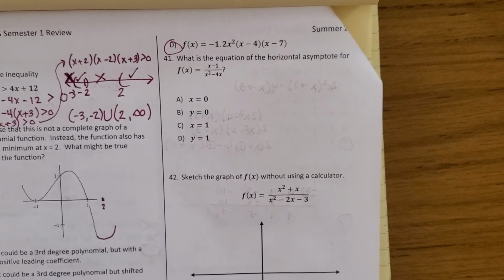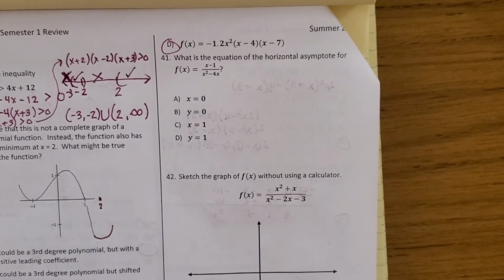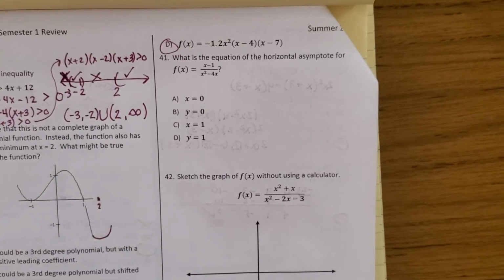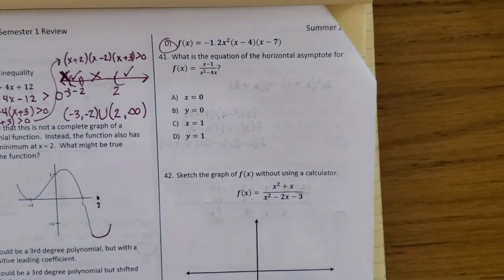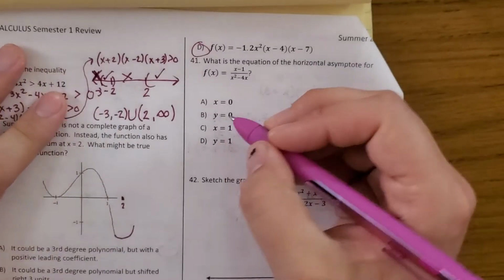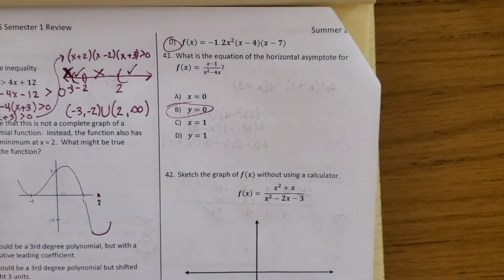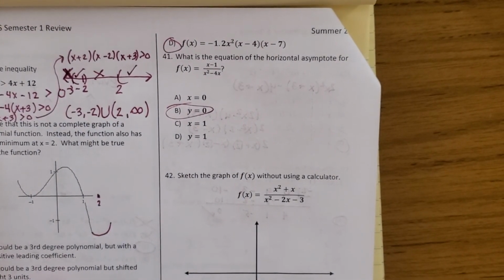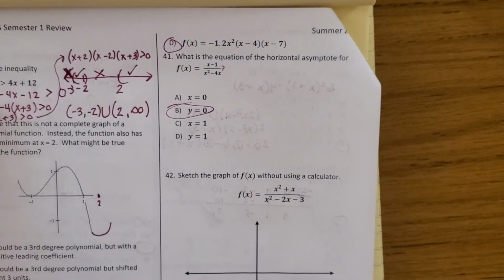Pre-Calc Semester 1 Review Part 3 (#30-43)